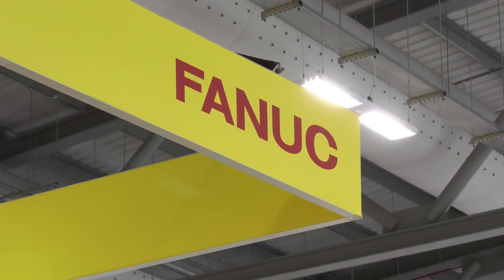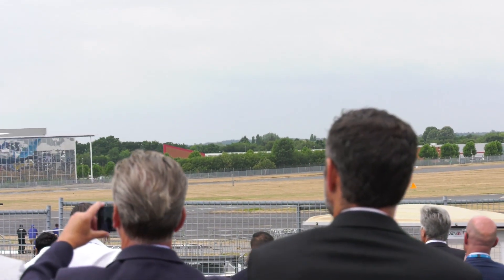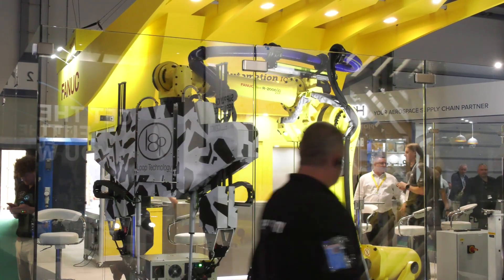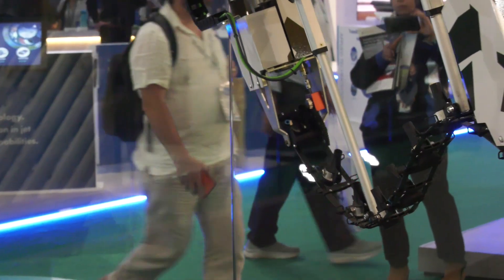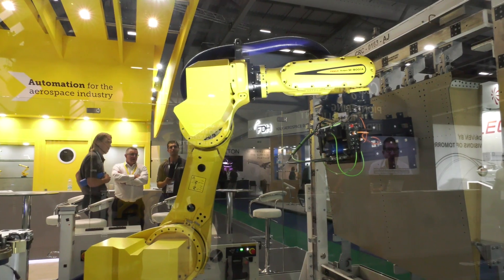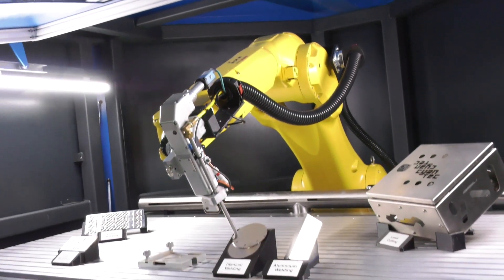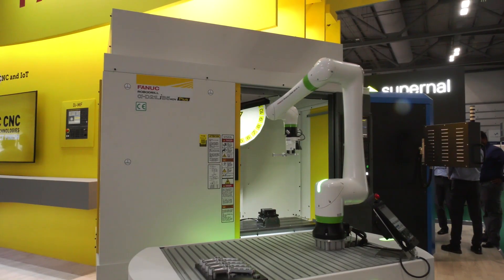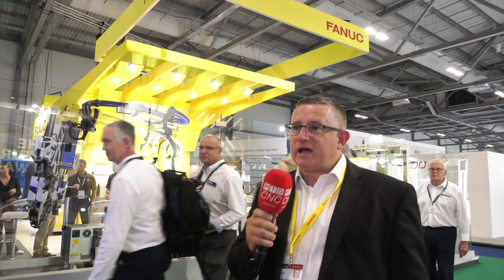FANUC UK at Farnborough demo partner integrations & their own cobot solution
In today’s MTDCNC video, we hear Oliver Selby from FANUC UK talk about their booth at Farnborough and how FANUC is bringing different technologies to deliver the best product knowledge, support, and practice for customers. Supporting global manufacturing for aerospace components, air frames, engines and even food service, FANUC want to make sure their products are in the right places. At their booth, FANUC invited their three partners Loop Technology, TPR, and Cyan Tec, who use FANUC products to offer solutions for manufacturers. In addition to demos of their partners’ solutions, FANUC also had on display their Robodrill machine with a CRX collaborative robot, which shows the great range and functionality for cobot solutions in the market. Watch the video to find out how FANUC is contributing to the success of UK manufacturing!